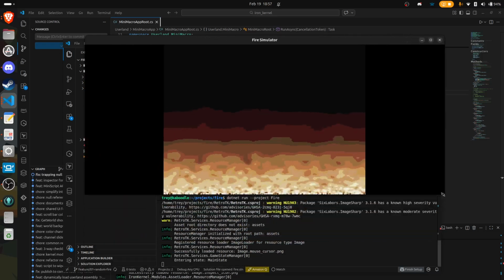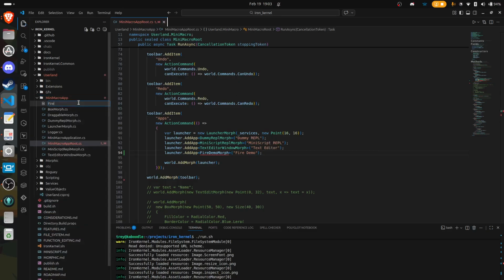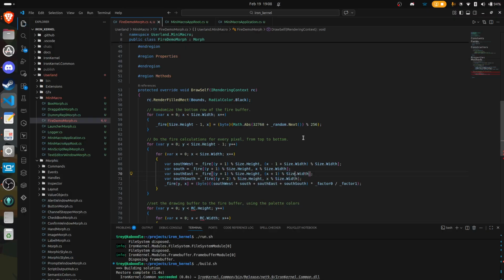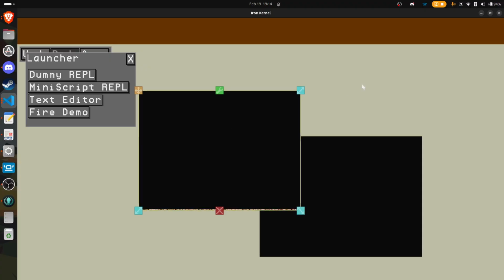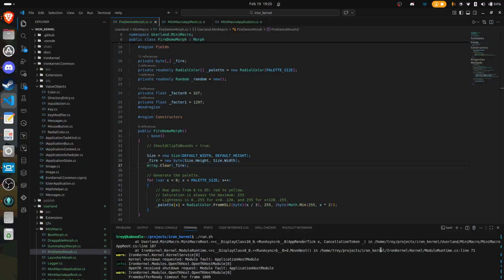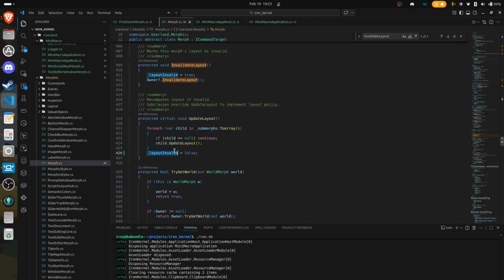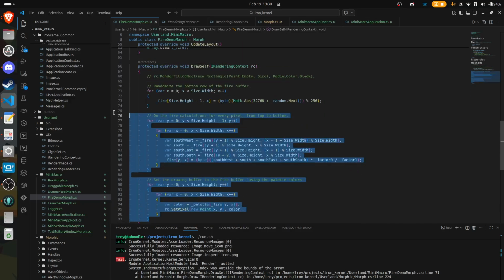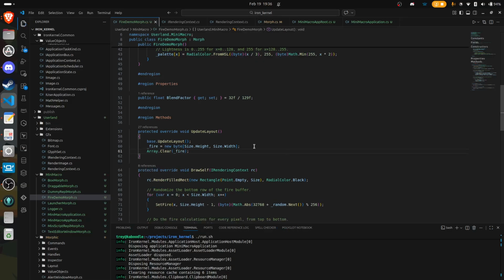Setting IronKernel on Fire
Some time ago I demonstrated how to create procedural fire.  Today I'll demonstrate how to rebuild that demo as an Iron Kernel app.

I'm still ruminating on how to setup a windowed pixel display completely in MiniScript.  Hopefully that'll be the topic of the next video.